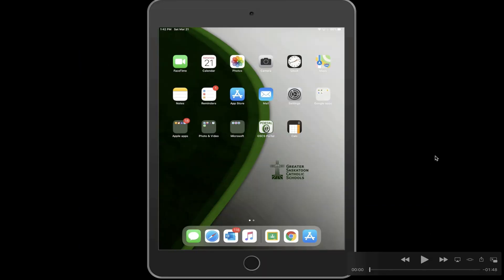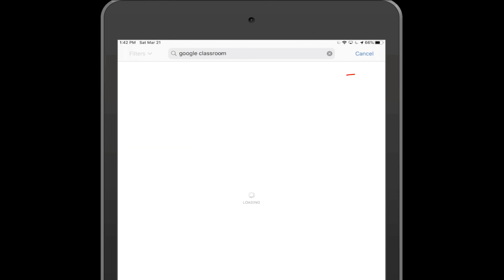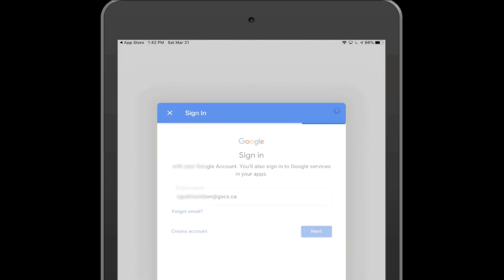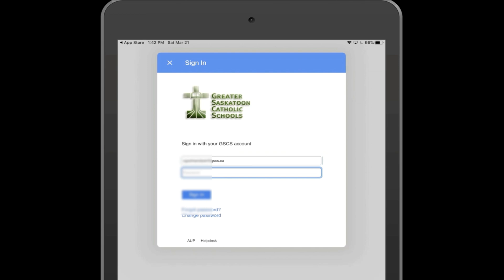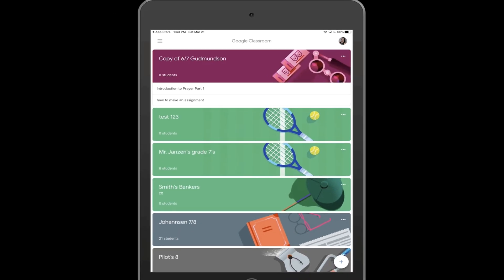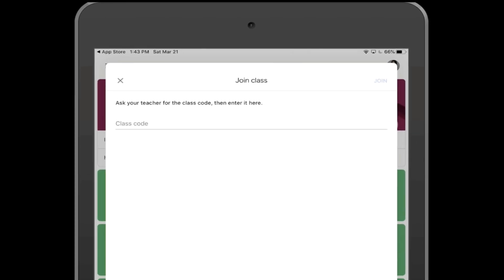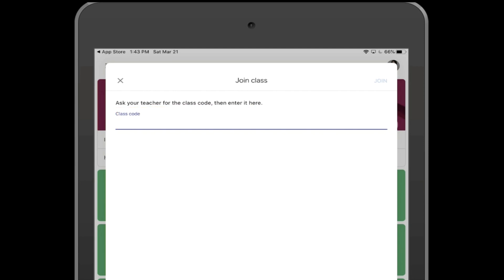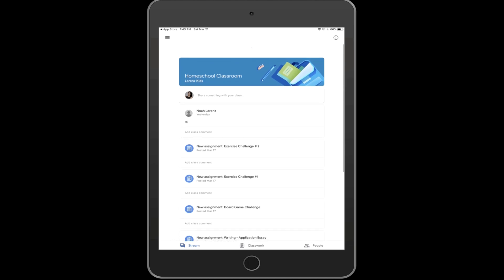How to access Google Classroom from a Personal Apple Device for GSCS Staff and Students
In this video, we go over how to access Google Classroom from a Personal Apple Device for GSCS Staff and Students.